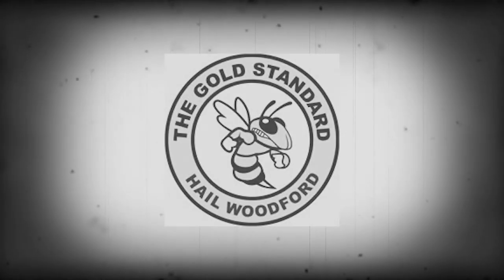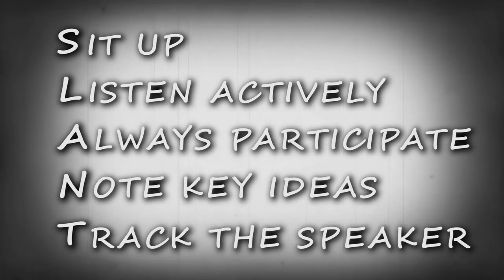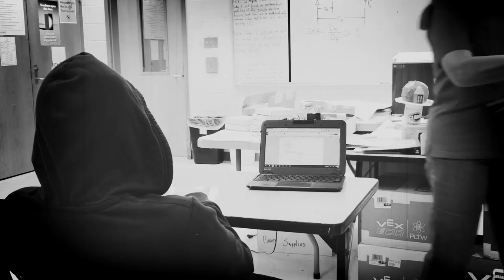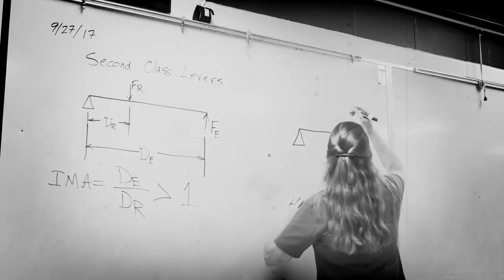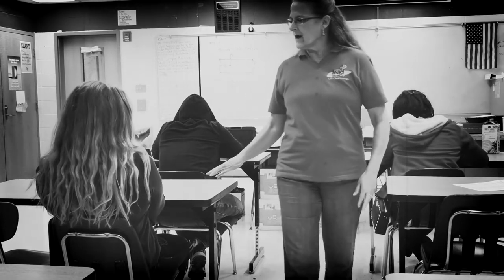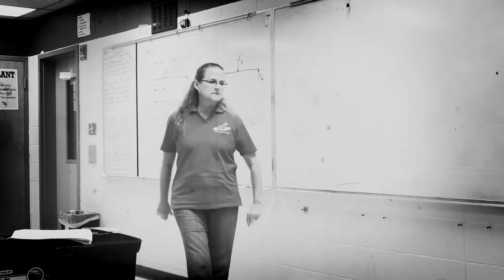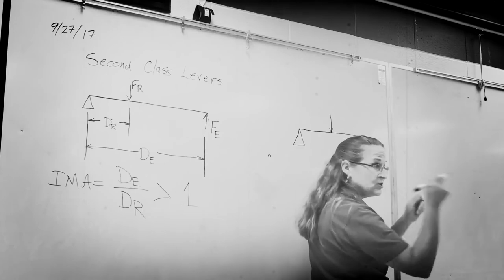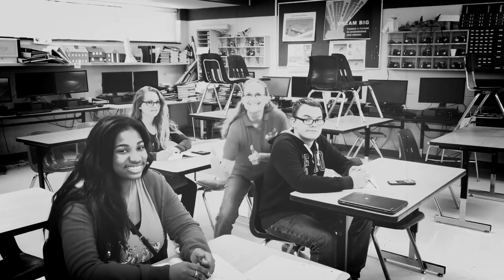PBIS - Safe, Respectful, Responsible - SLANT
Credits:
Chris Phelps
Peter McGowan
Abbey Peterson
Nate O'Neil